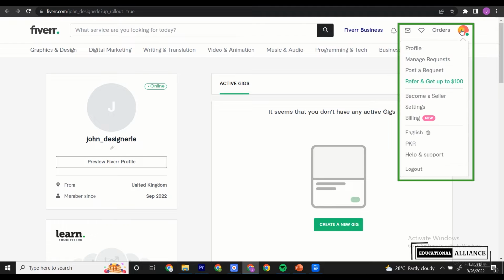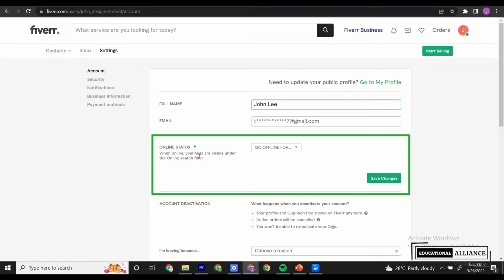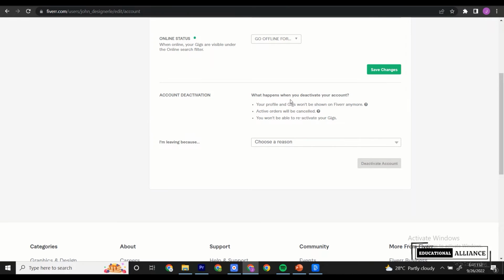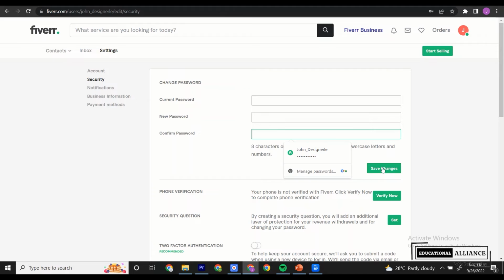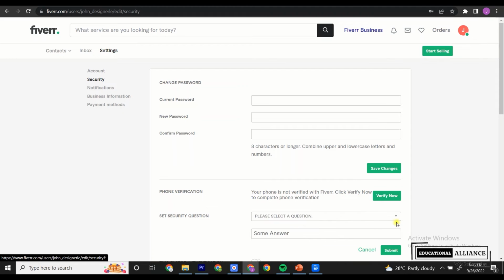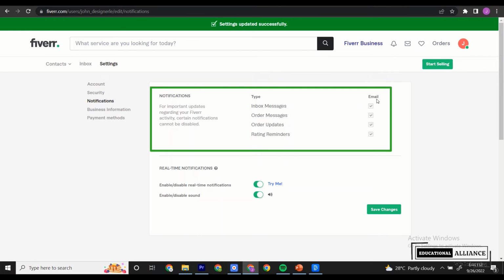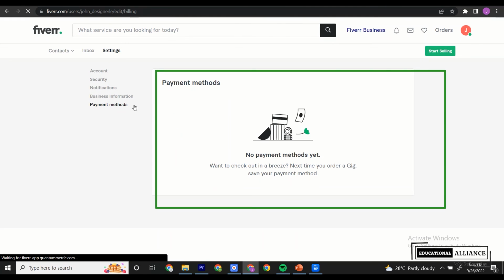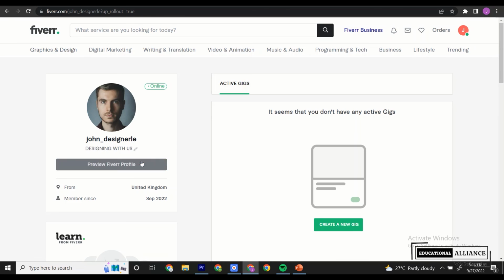HOW TO SETUP FIVERR SELLER ACCOUNT- FIVERR ACCOUNT BASIC SETTING- FIVER ACCOUNT- SETUP.STEP BY STEP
Today in this video we will see how to set seller account or Fiverr account basic setting. We are going to fivFiverrcount setup step by step.
This is fivFiverrurse for beginners 2nd class.
After watching this video you can do Fiverr profile setup and account setup very easily.
Indeed fivFiverrcount setting is very important to and necessary step and we suggest to all fivFiverrller make sure your fivFiverrller account setting is done before creating your first gig.
In this video series of complete Fiverr course for beginners, you will learn how to set a profile picture of Fiverr account or how to change profile picture of seller account as well.

Our Channel Educational Alliance is created to educate the public about multiple issues in different technical categories Like Online Earning, Social Media Marketing, and many more.

Thanks